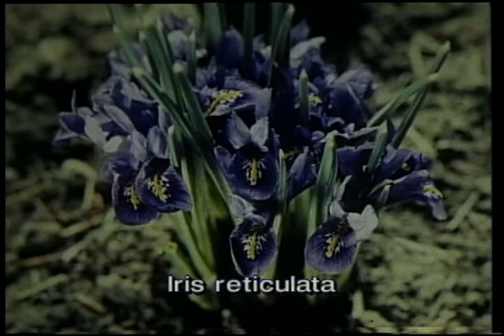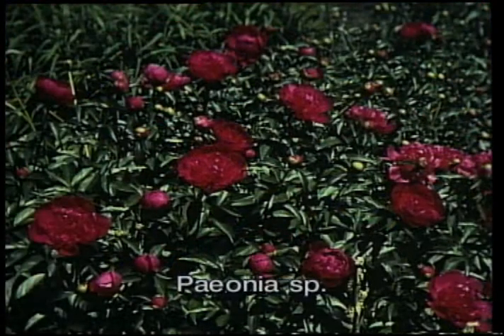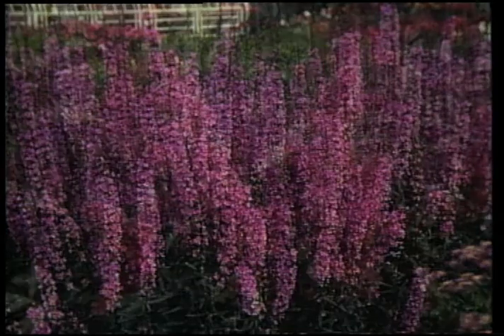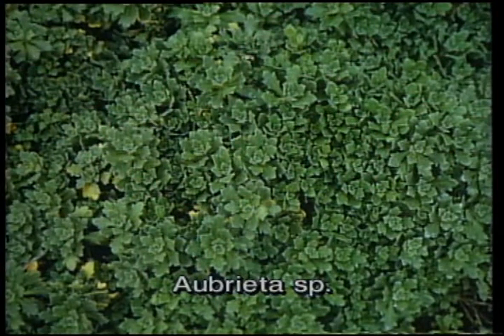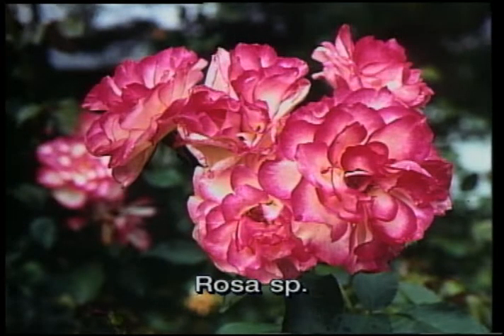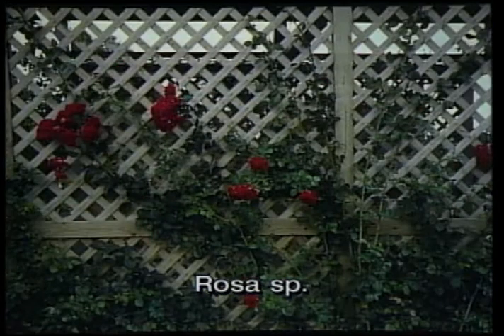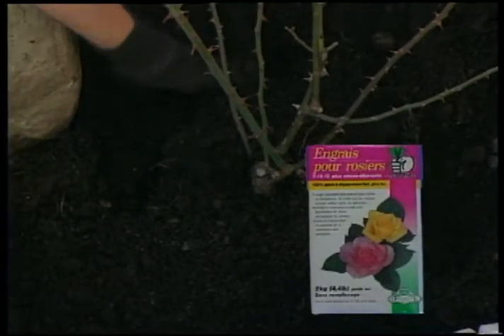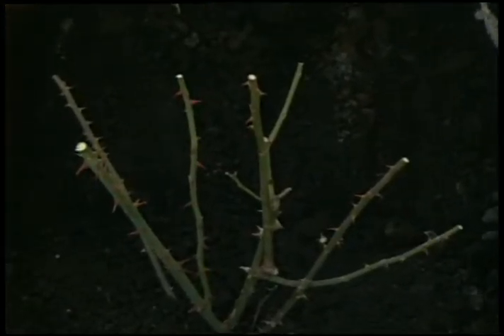Lanscaping 9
Learn what where and when to plant flowers around your house. For all your DIY landscaping projects, log